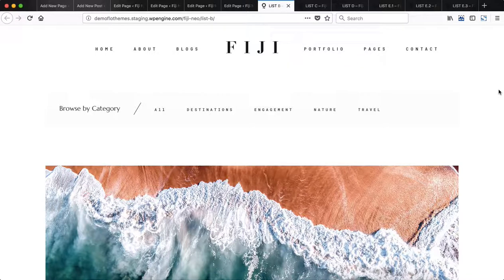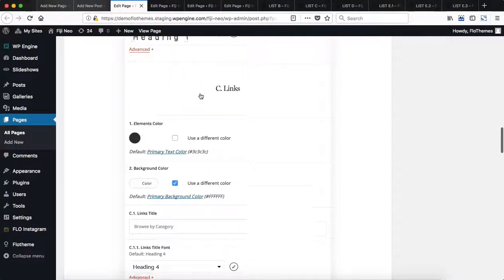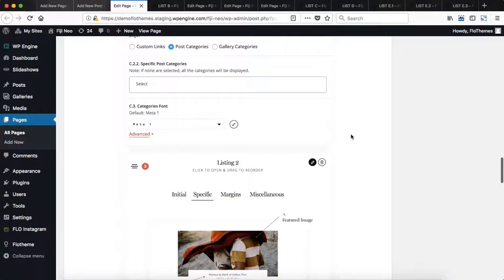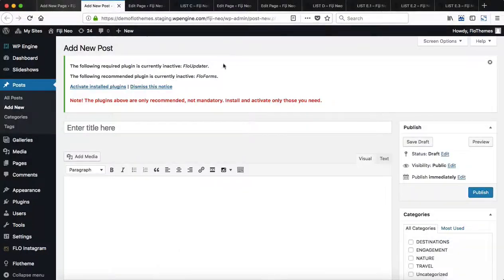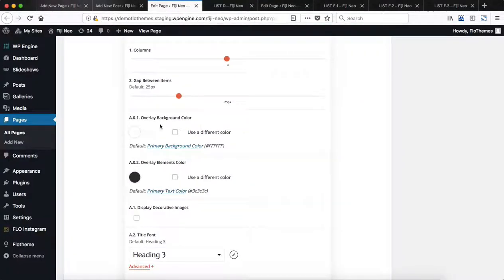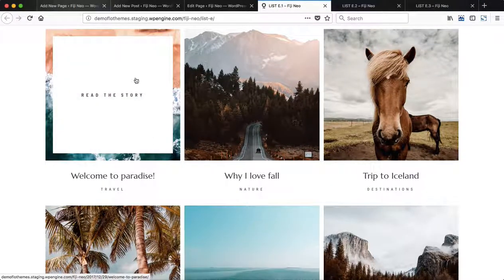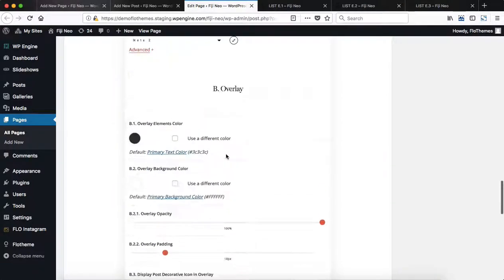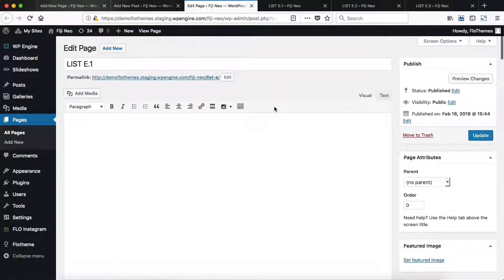Fiji 2 Listing Page Template 2